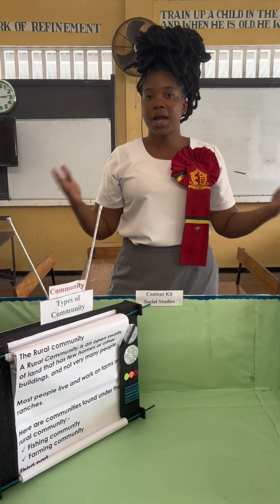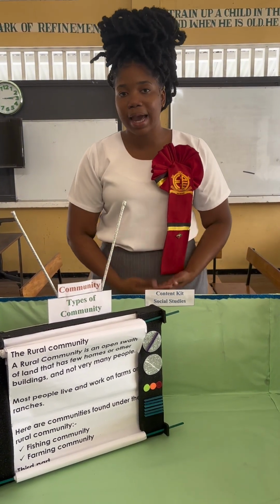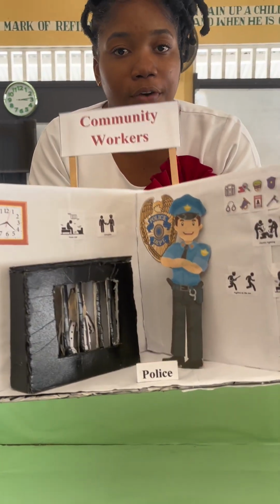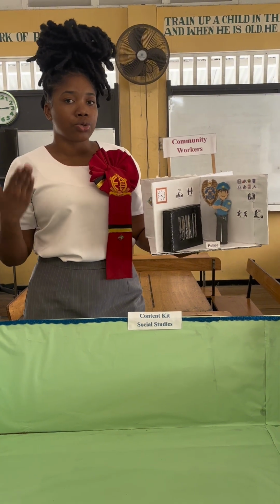Presentation on My content kit